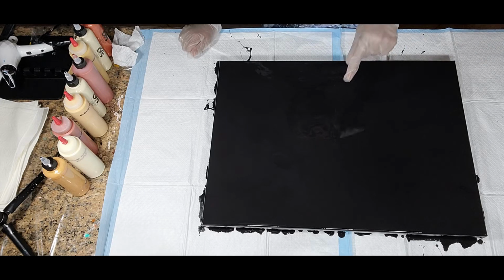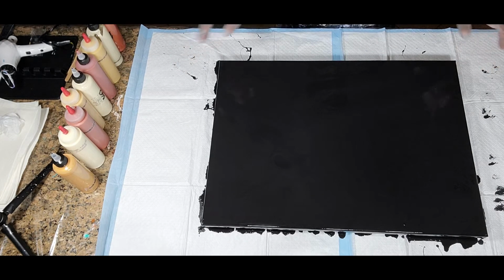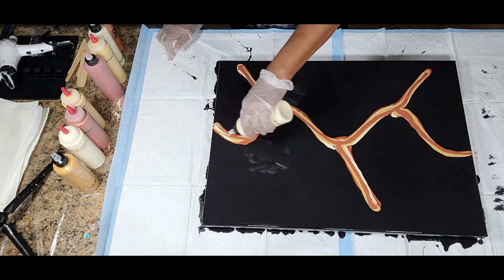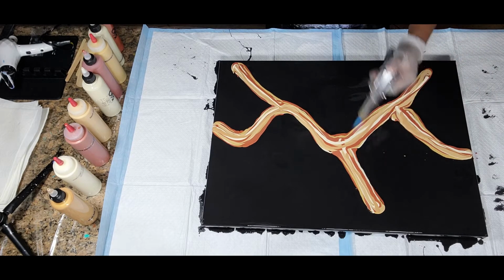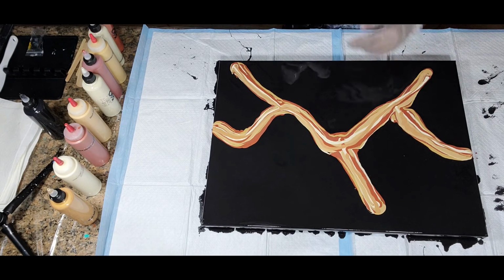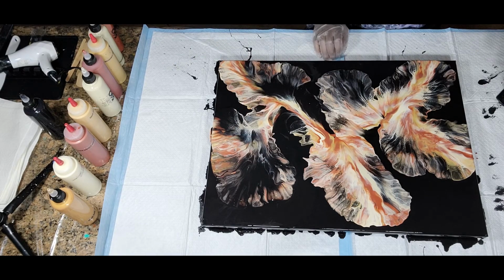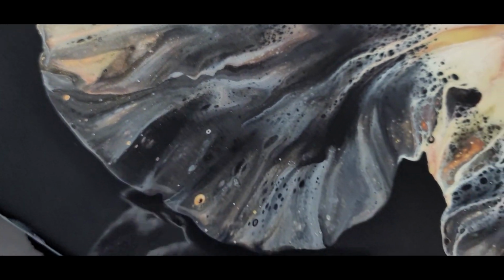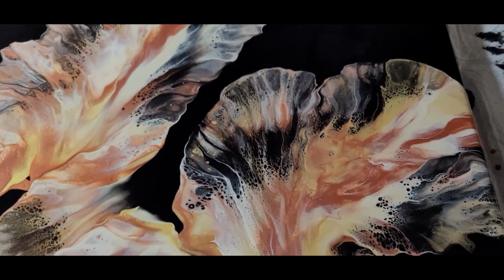#56- Rich & Boldly Beautiful Dutch Pour!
Hello Everyone! Glad to have you join us today!  We are going to do an Abstract and Dutch Pour on this 18x24 canvas. So let's get started!
Base: Blickrylic Mars Black

Layering Colors: Artist Loft Copper, Artist Loft Unbleached Titanium, Pebeo Studio Acrylic Or Iridescent, Blickrylic Copper, Artist Loft Parchment, Amsterdam Light Gold, Pebeo Studio Curve Iridescent, DecoArt Americana Buttermilk, and Artist Loft Old Gold.

All paints are mixed with 2 parts Floetrol and 1 part paint with water added in small amounts to achieve the desired consistency.